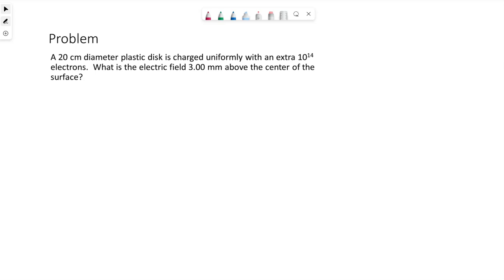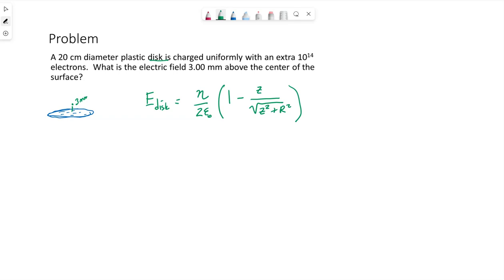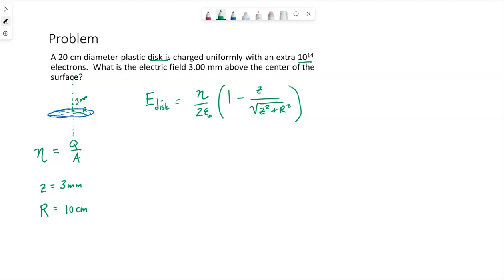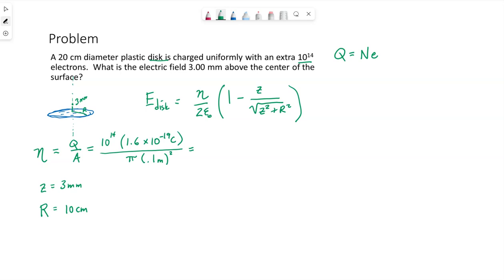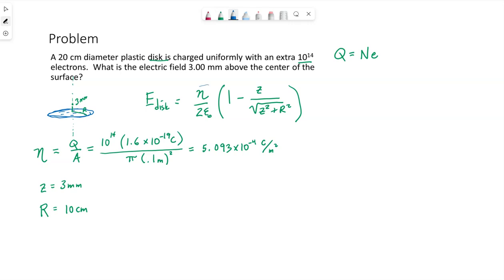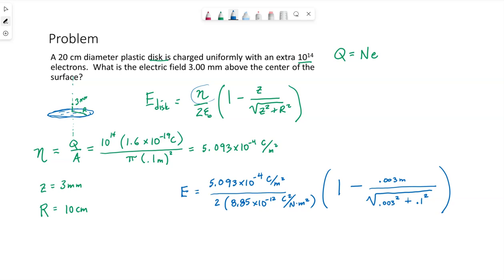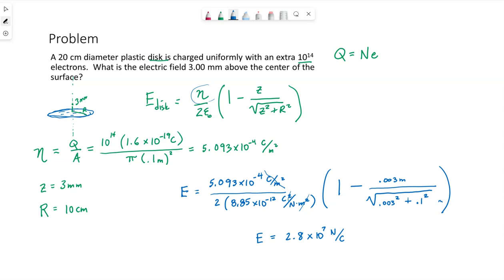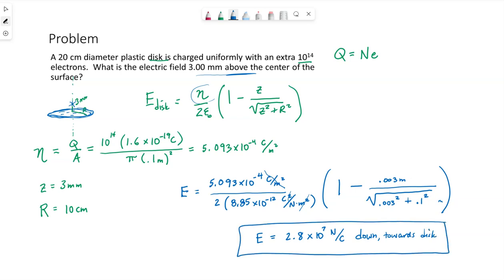Electric field example 2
This example problem solves for the electric field close to a charged plastic disk.